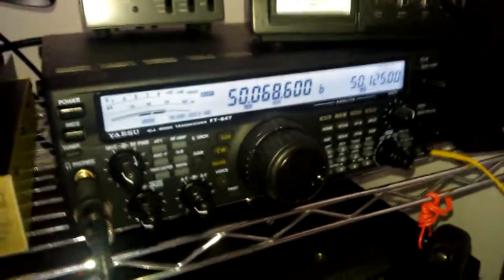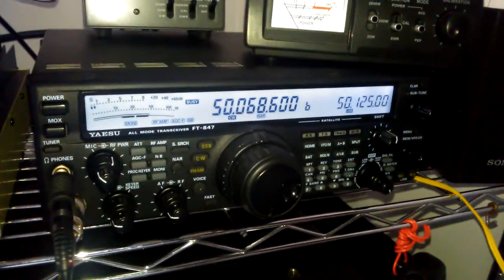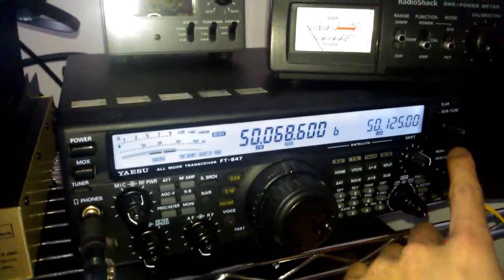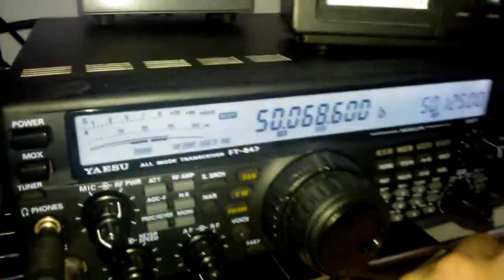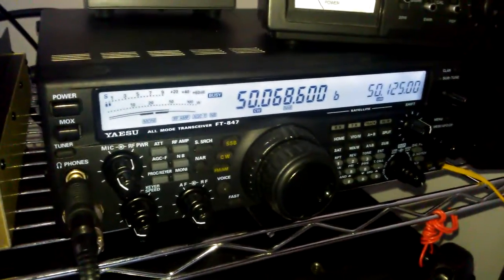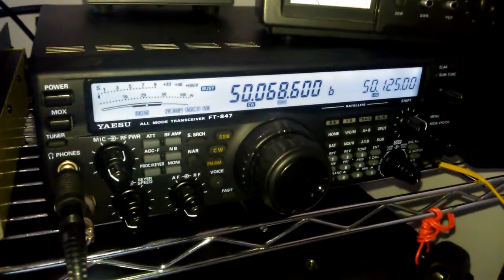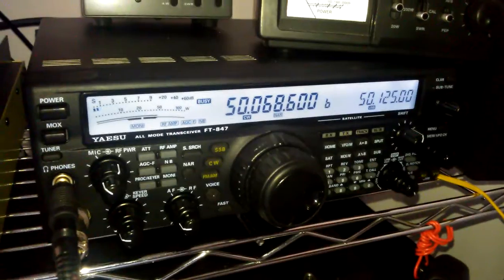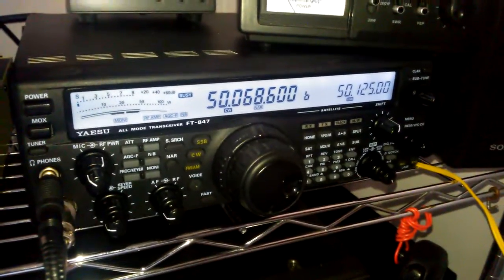MOXON VS HALO on 6M Band